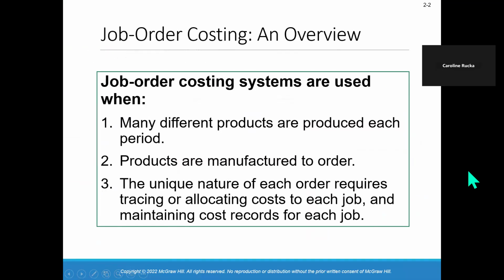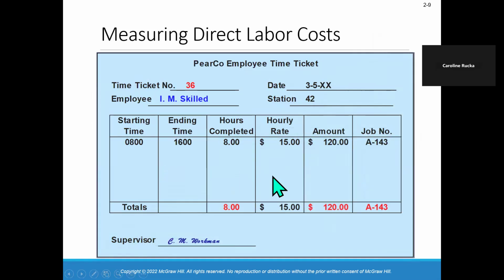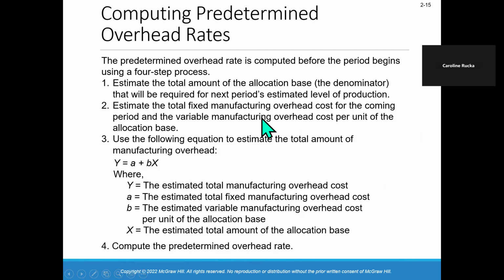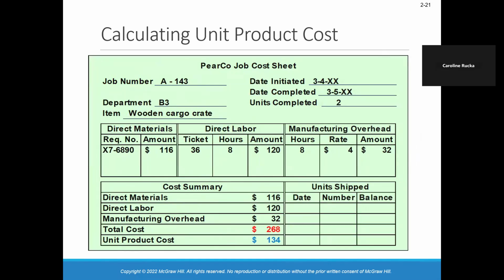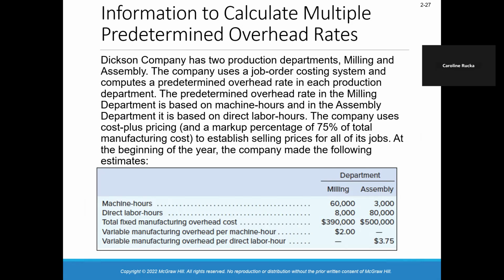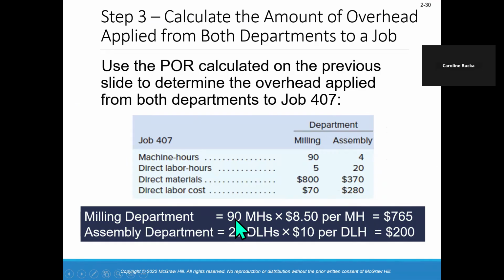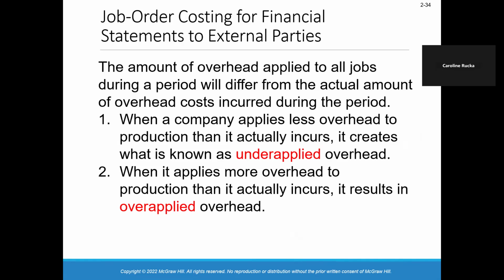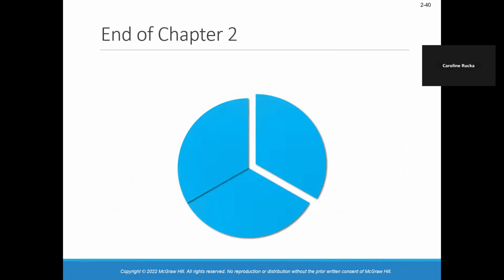Chapter 2 Lecture